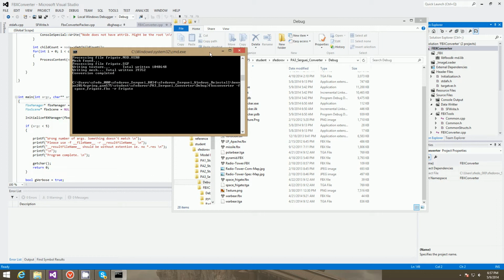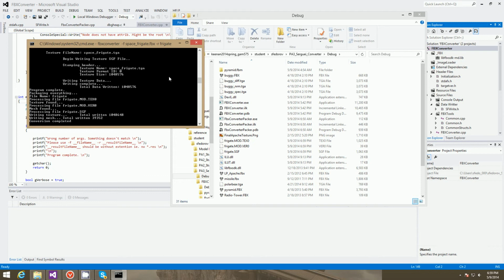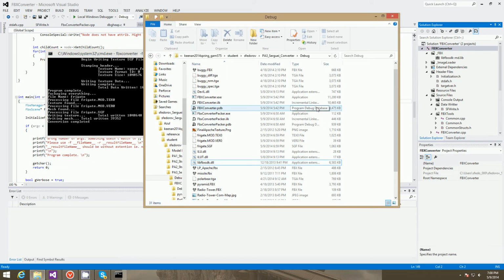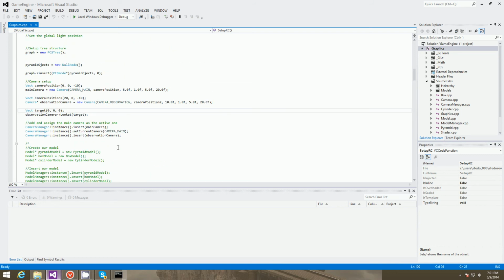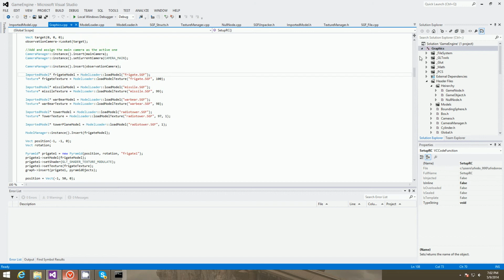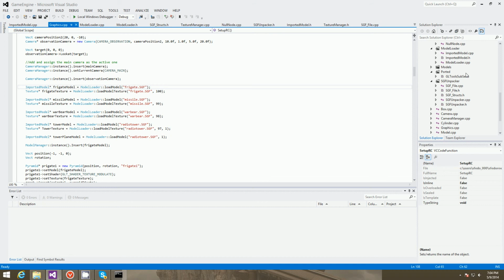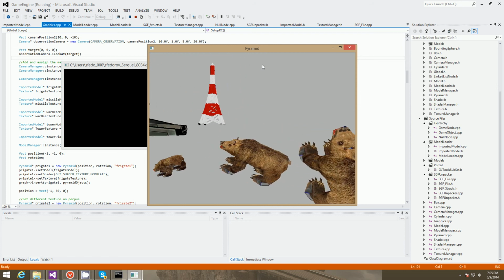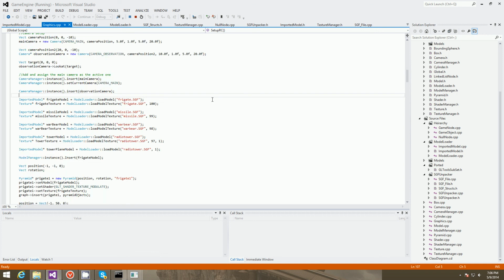FBX Conversion and Model Import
A tool that converts FBX into a runtime-like format. The idea is that it extract the data into an easy to read format. The converter decompresses the texture data from JPG, PNG, TGA into something that can easily be passed into OpenGL/DirectX.

Note: I forgot to switch off flux; sorry about the red tint